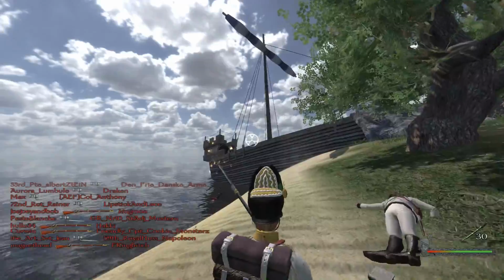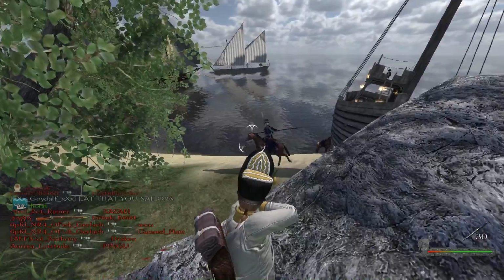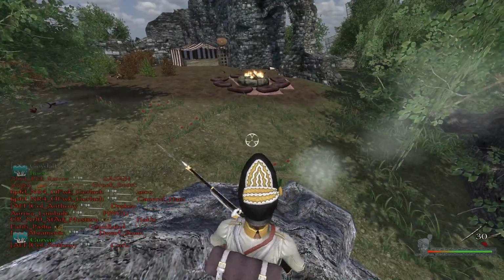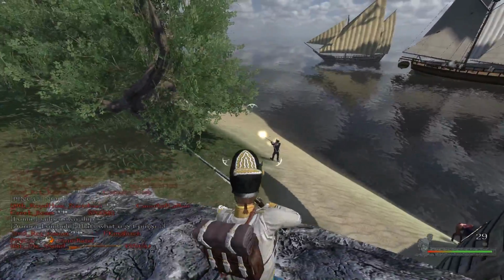Holdfast: Nations At War - NEW Developer Blog - Ranks, Abilities, Equipment AND MUCH MORE